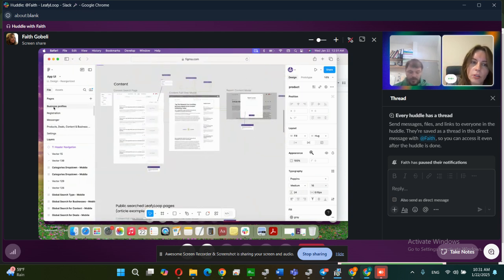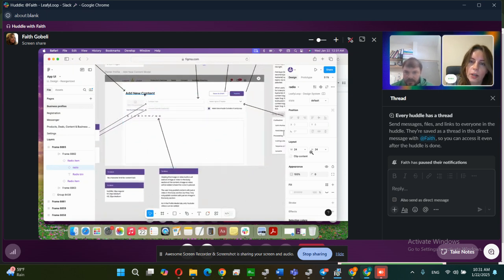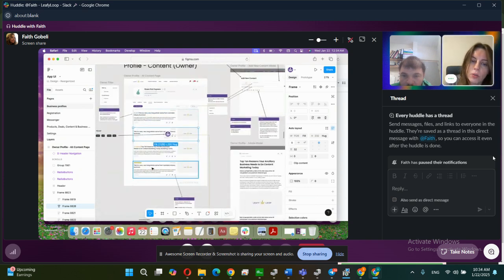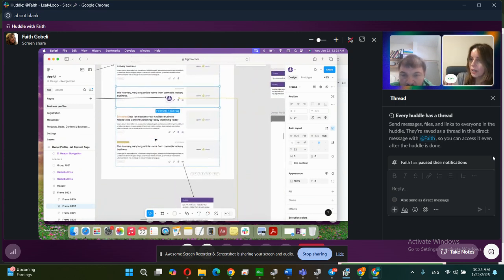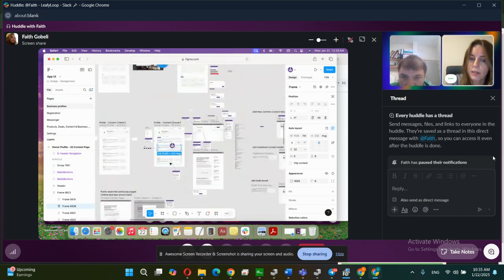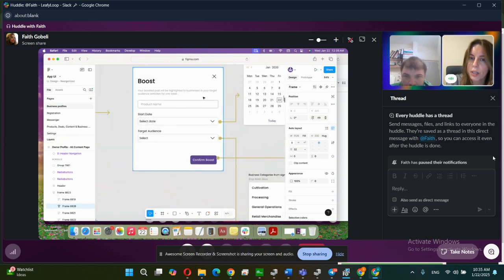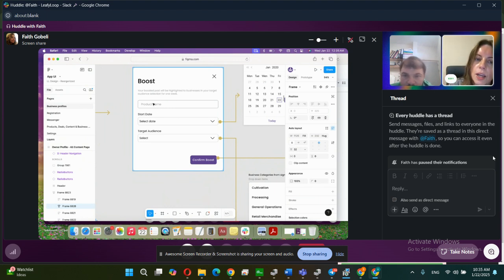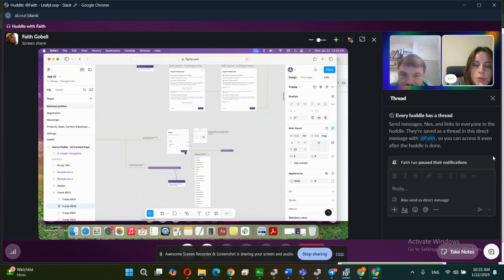Video detail page